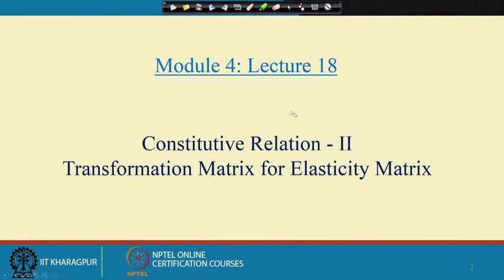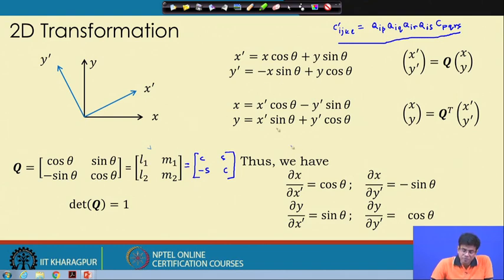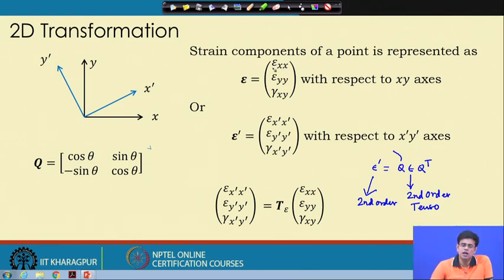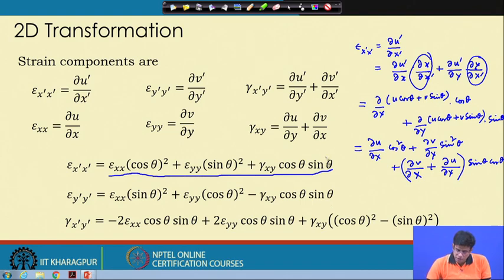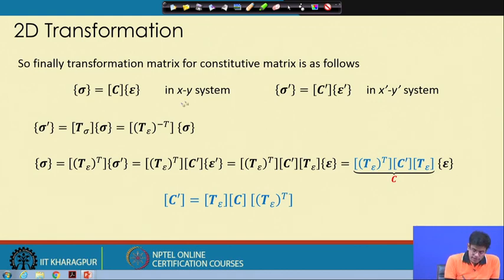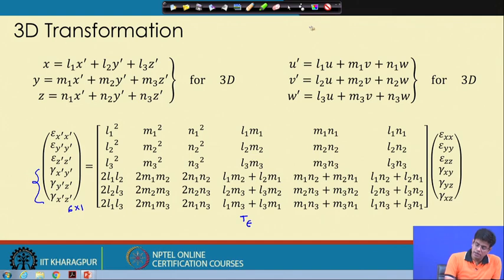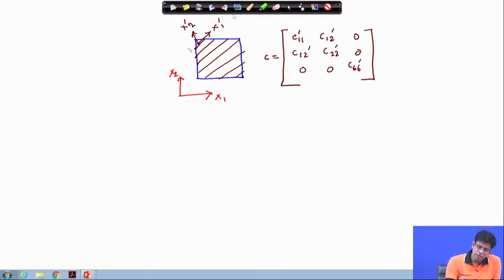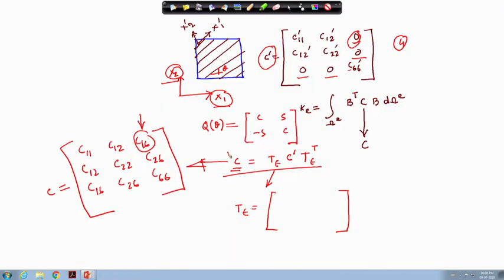Lecture 18: Constitutive Relation - II (Contd.)